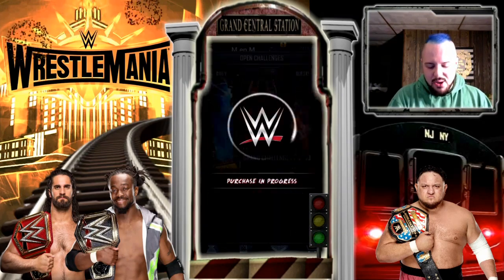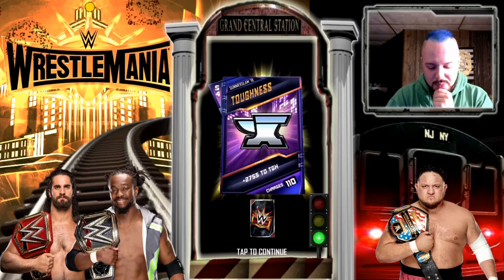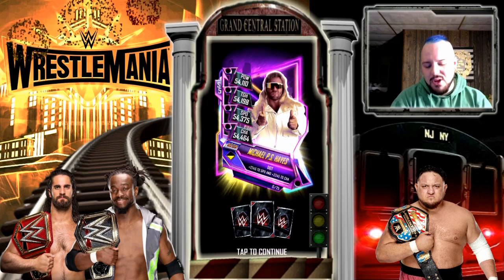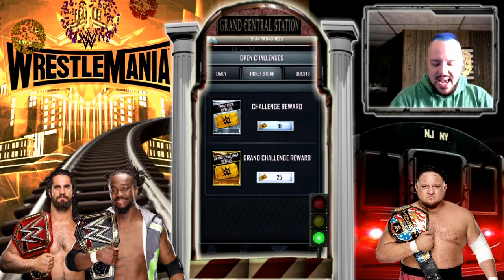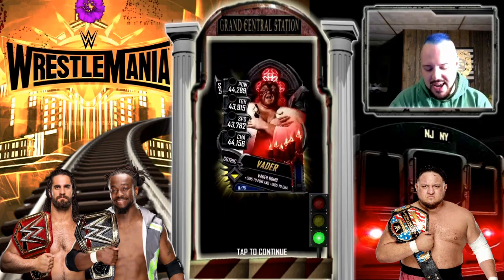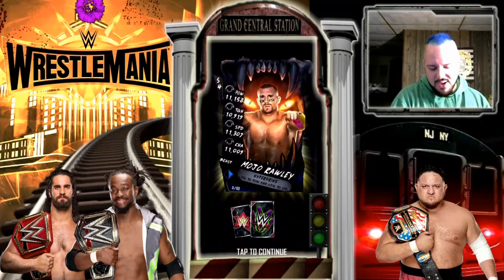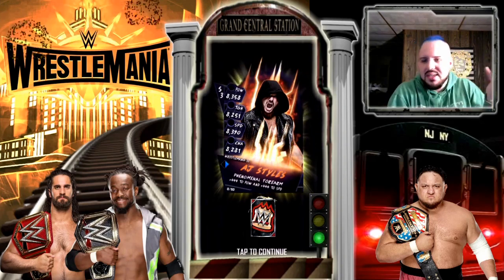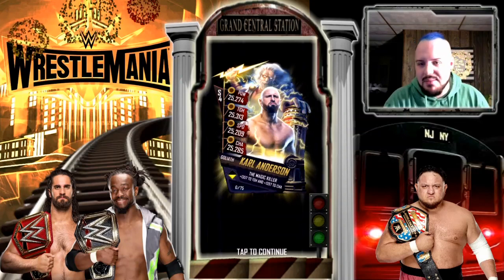OMG YOU WON'T BELIEVE THIS....WM35 PULL FROM A GRAND CHALLENGE PACK! Noology WWE SuperCard Season 5!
1. You must like my videos daily
3. Turn on Notifications for the channel

On my channel, I post lots of great WWE SuperCard Season 5 tips, tricks and glitches!
 Some examples of videos that I do relating to wwe Supercard:
1. Platinum Rewards / Platinum Pack openings
2. wwe supercard tips and tricks
3. wwe supercard glitches
4. wwe supercard Livestreams
5. Login Bonus Pack Openings
6. wwe supercard Ring Domination / Road to Glory Gameplay
7. LAST MAN STANDING gameplay
WWE SUPERCARD HACKS ARE FAKE!
Other Great Supercard Youtubers:

1. bigedude33
2. TonyPizzaGuy
3. lugeyps3
4. superzomgbbq
5. BadLadDad
6. TomSharpySupercard

 CHECK OUT SOME OF MY OTHER AMAZING WWE SUPERCARD CONTENT!
wwe supercard How to Get any Money In The Bank / MITB card / reward that you want! Glitch / Trick